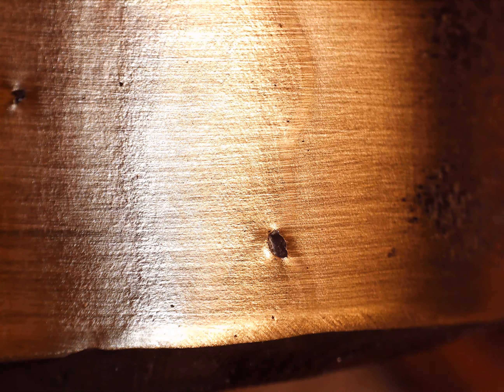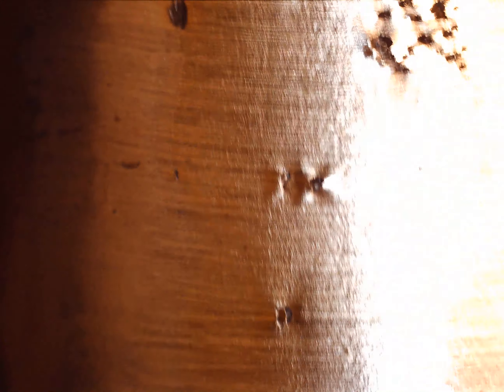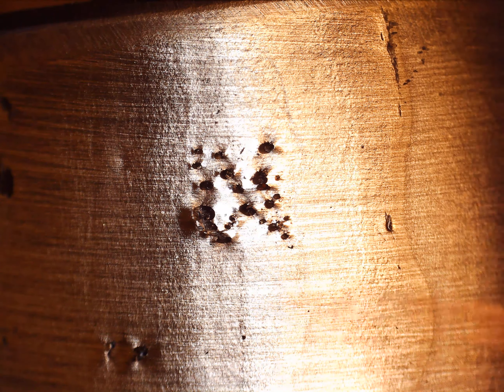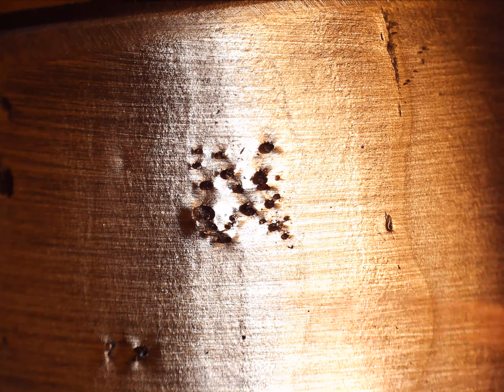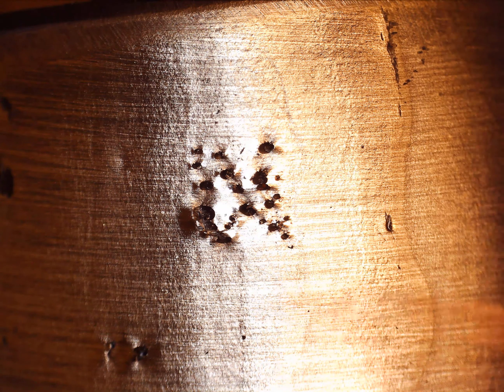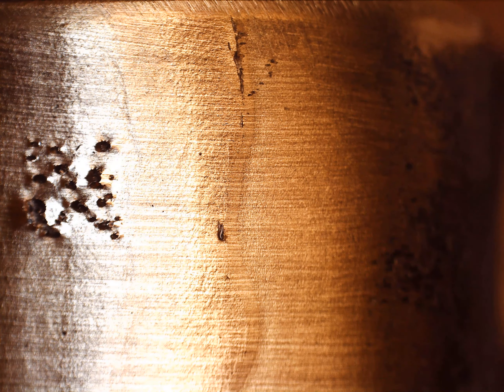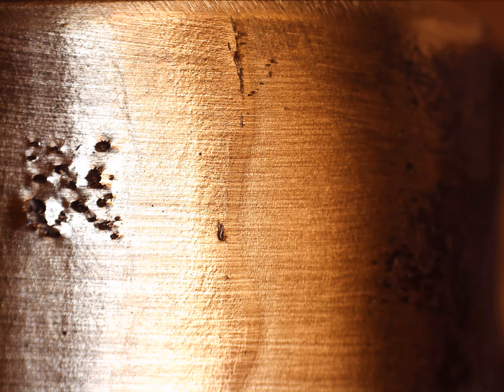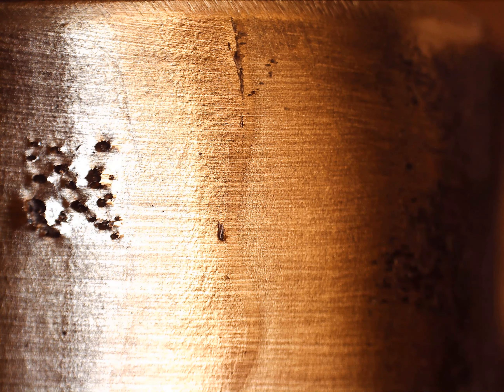AWS D1.1 Guided bend Test-Did it Pass?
Measuring of a bend test specimen discontinuities. Not official but close.  I would imagine many people that saw the specimen before bending would have thought it would open up into one larger than 1/8" discontinuity. Steel is pretty cool.